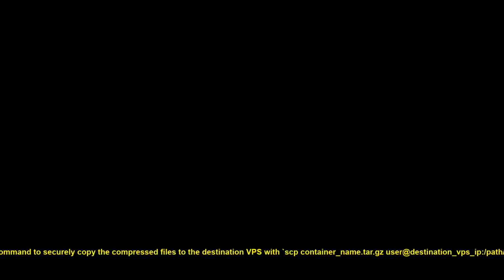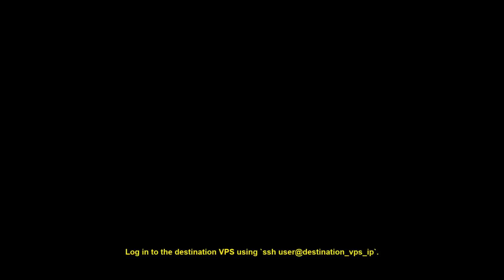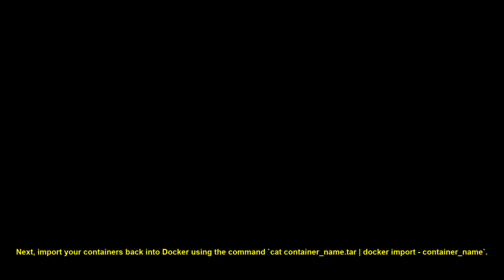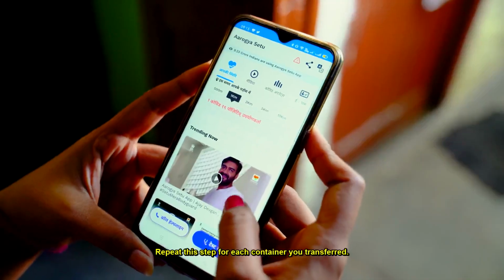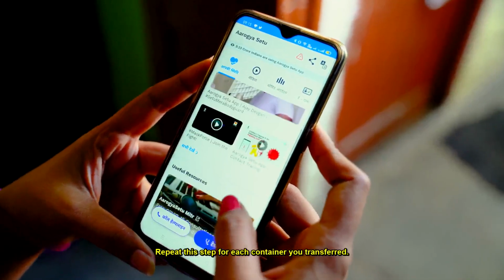How to transfer your Docker containers from one VPS to another - Complete Guide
In this comprehensive guide, we'll walk you through the process of transferring your Docker containers from one VPS to another with ease. Whether you’re migrating to a more powerful server or simply changing providers, our step-by-step instructions will help you ensure a smooth transition without downtime. Learn about essential commands, backup strategies, and tips for a seamless migration. Perfect for developers and system administrators alike!